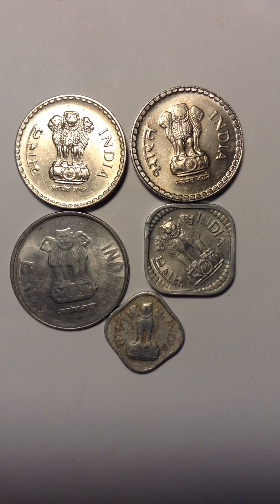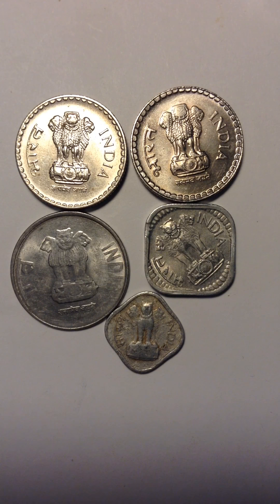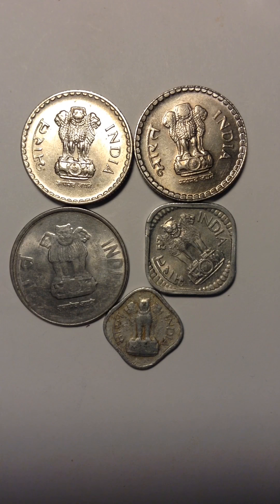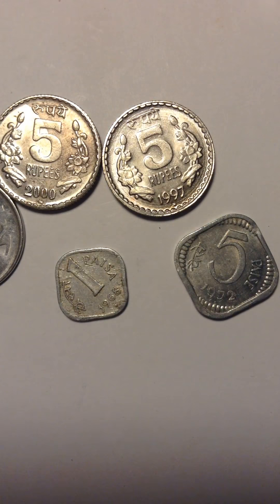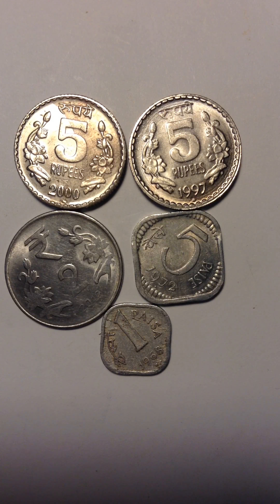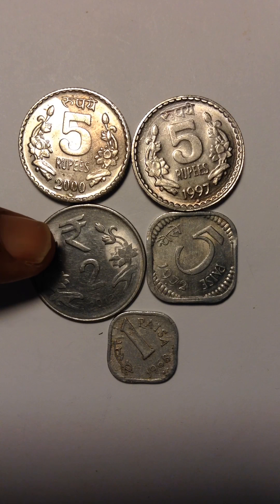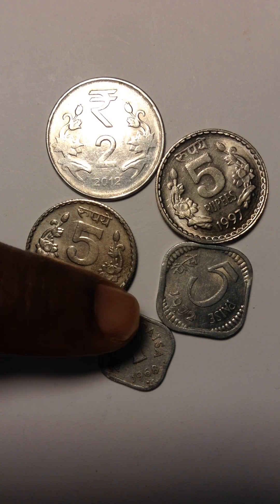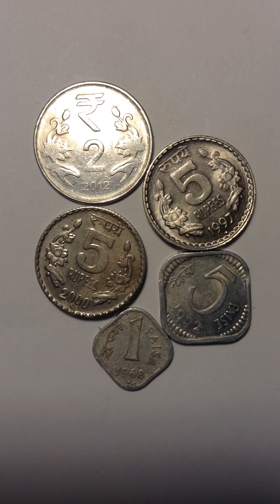India Oldest coin I have to day 1968 1972-1997- 2000- 2012-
India  rare  coins